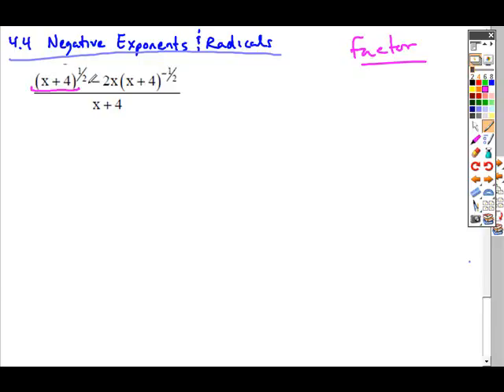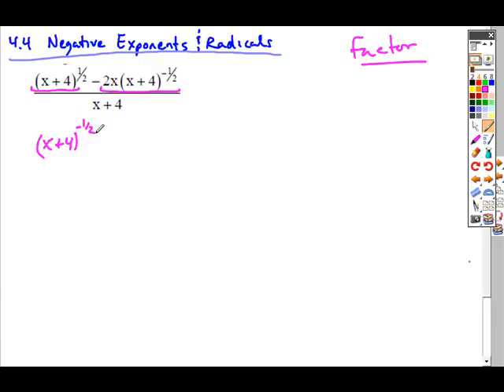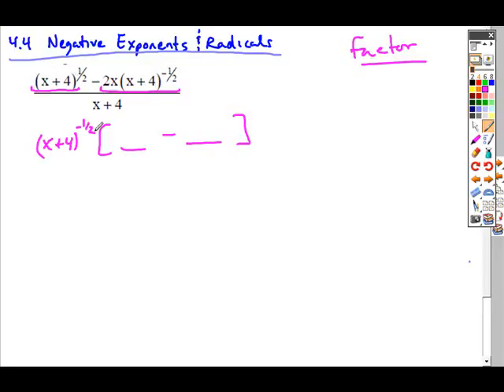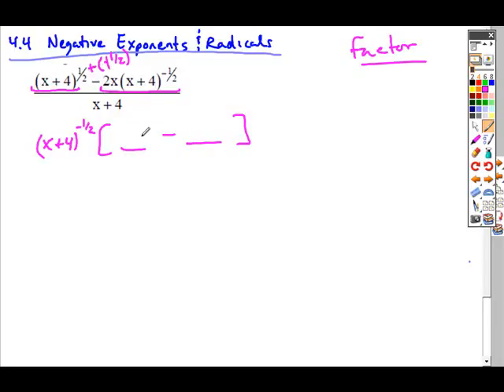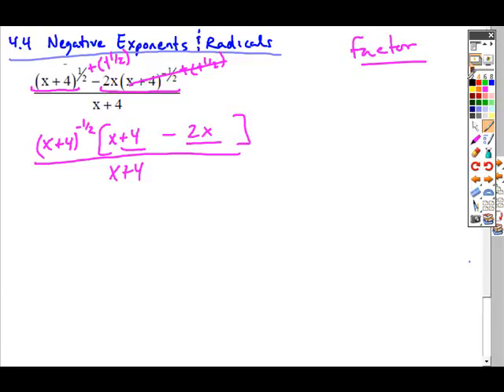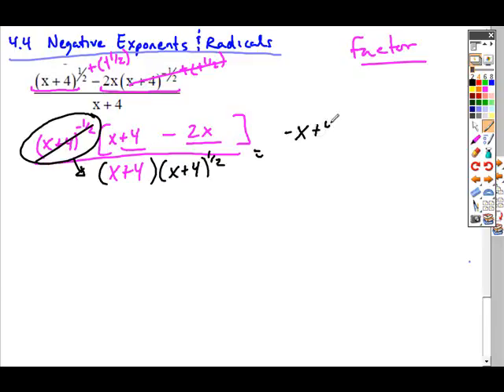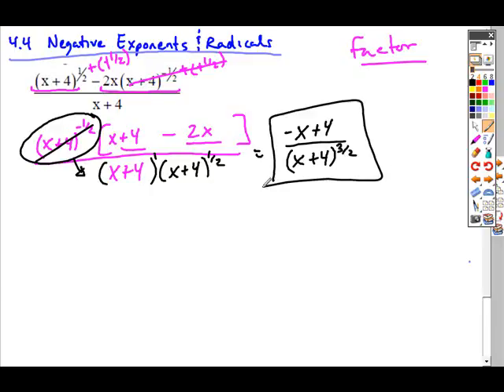4.4pre_factor_neg_exp.wmv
4.4 precal prep factoring negative powers